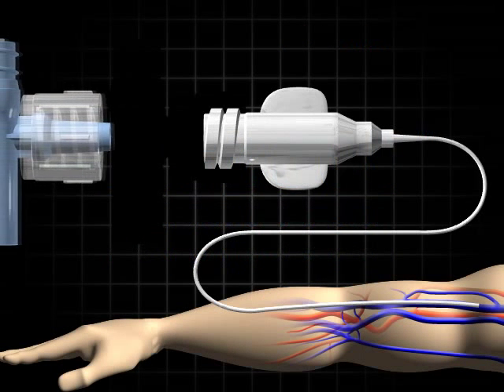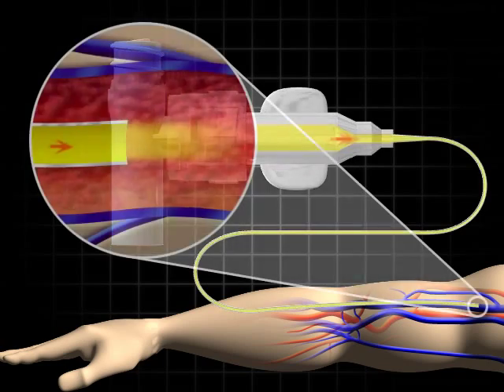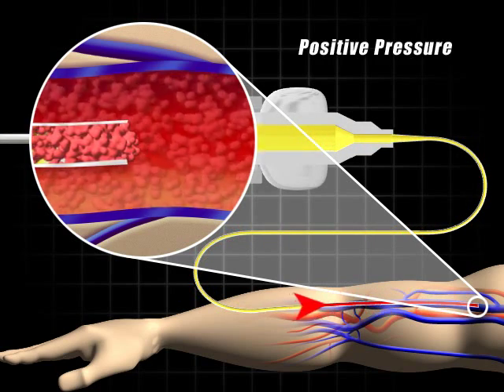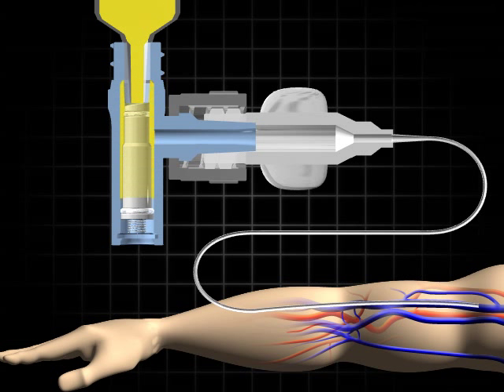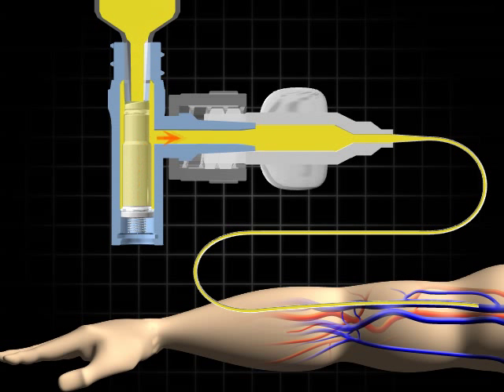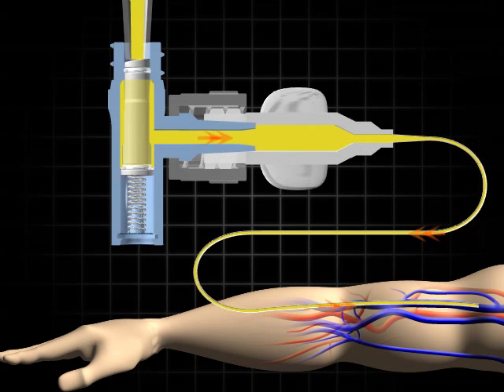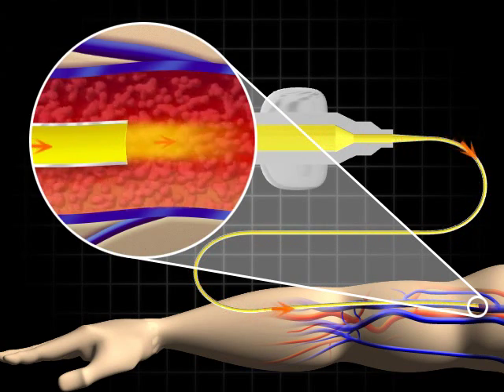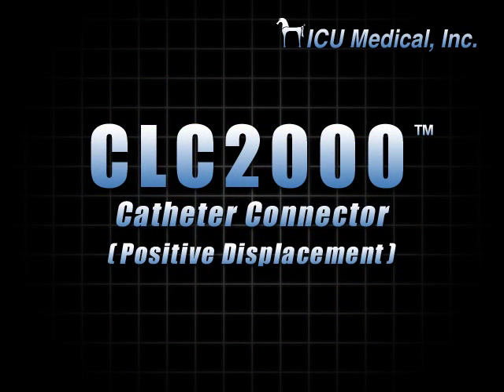Concept - Positive Pressure Catheters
There are many positive pressure connectors out there - this is what they do: prevent the backflow of blood into the end of your catheter, which could potentially clot off the end and make you sad because you no longer have access to give fluids and meds!
This video features one type of positive pressure connector called a clc2000 and is copyrighted by ICU medical, inc.